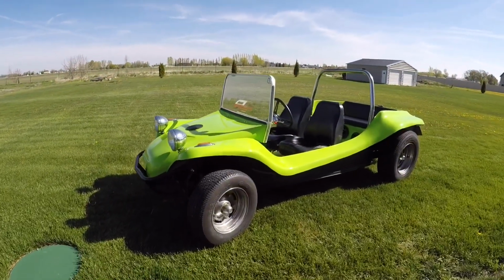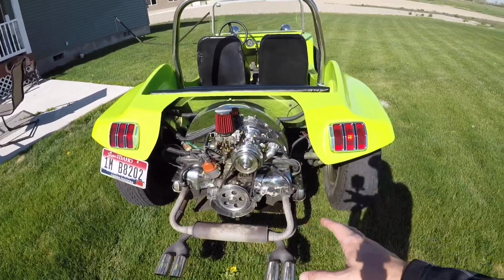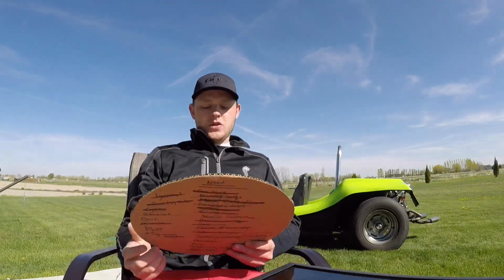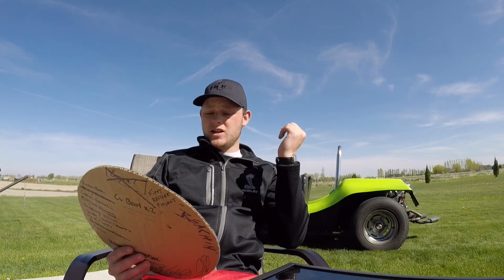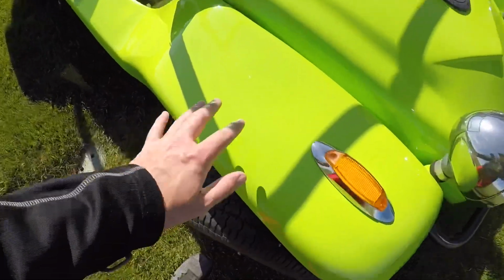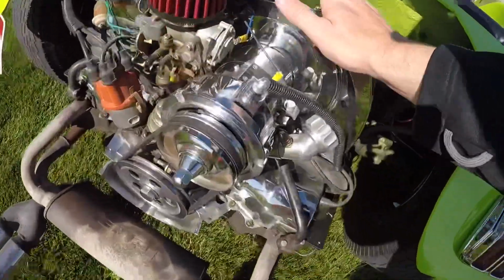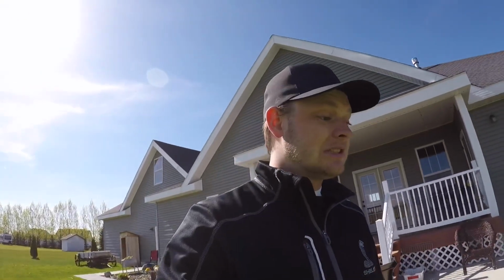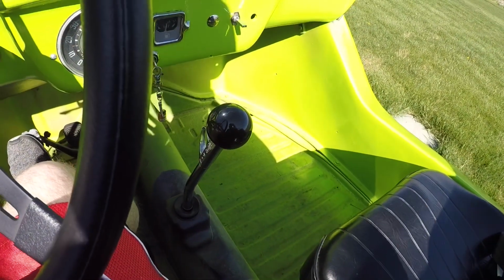VW Beach Buggy (The Budget Show Car)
today we are taking a look at our sub $5000 project car! Kermit the buggy was a 11 month long restoration that my family has taken on and was able to complete. Only a few things remain and she is show ready! Hope you all enjoy!